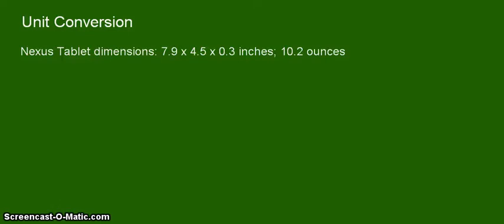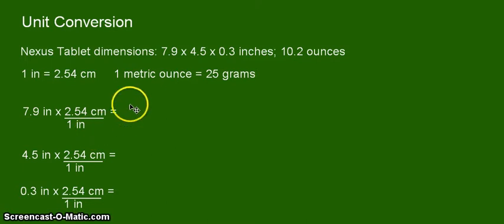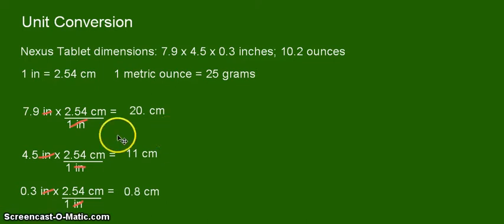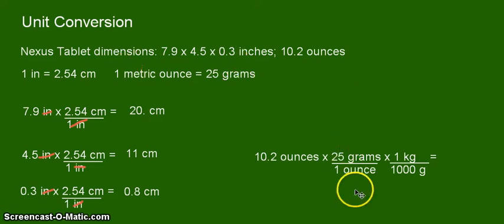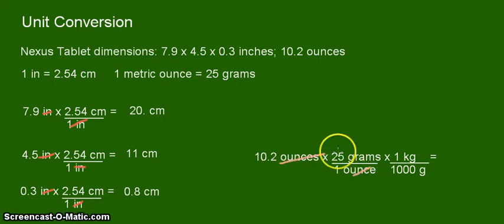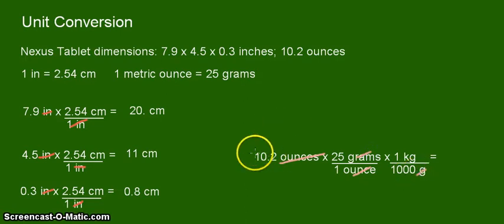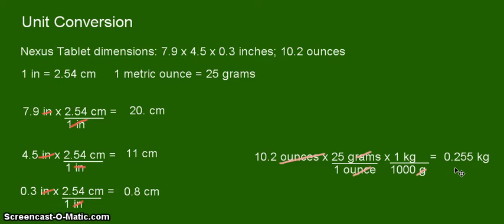Unit Conversion: Nexus Tablet size (inches to centimeters) and mass (ounces to kg)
Hi

In this video, we are converting the dimensions of a NEXUS TABLET
) from inches to centimeters and the weight from ounces
to kilograms.